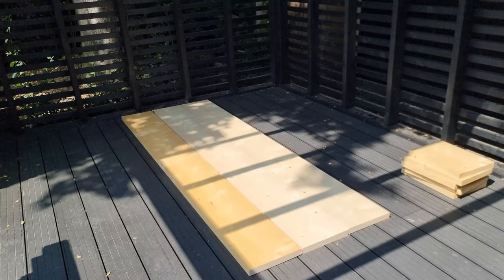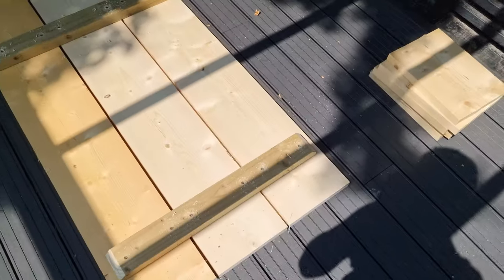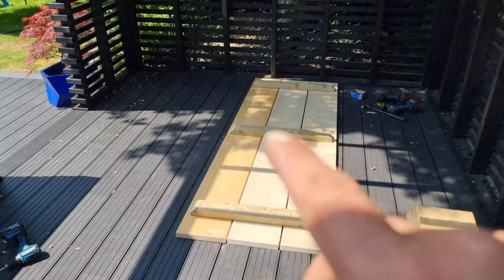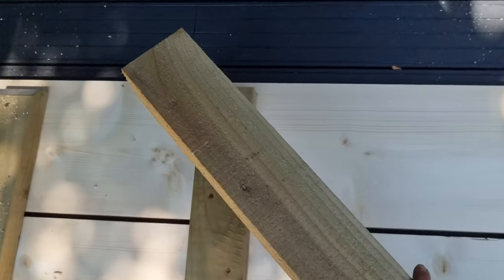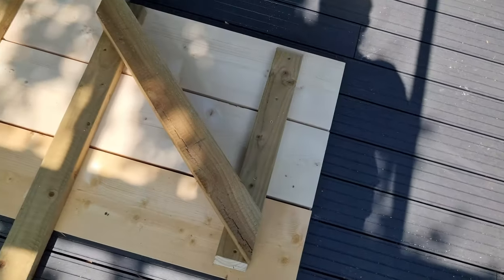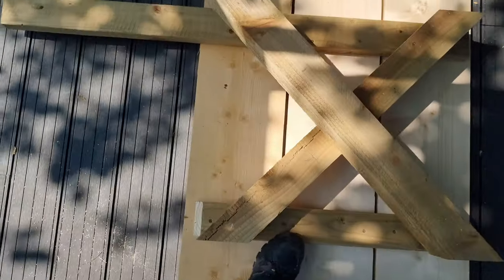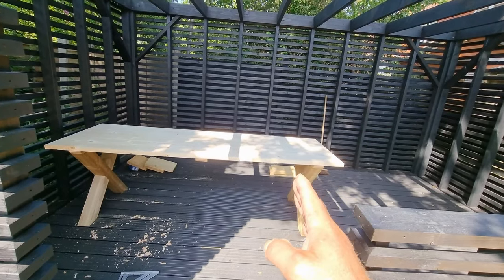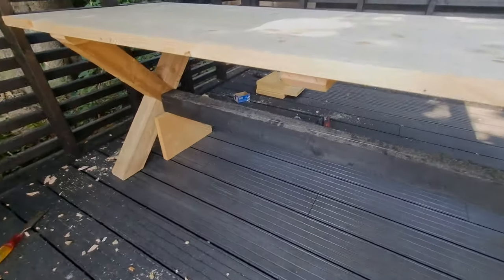Barbeque Room Table build Pt1 - Making half lapped X frame legs from 4x4 fence posts, Dewalt DWS780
This table is made from remaining timber from making the outdoor barbeque room/pergola, the legs are made from 4x4 tanalised treated fence posts, the top is made from 275mm x 38mm Pine PSE, there's a central cross rail made from another 4x4 posts & some bracing made from offcuts of 4x2 treted timber, it's all bolted or coach screwed together,
It was a very hot day, which affected me & the camera film quality

 I don't make these videos to make money or out of vanity, I make them to share the tips I've learnt over 36yrs as a joiner, but filming, editing, exporting, reviewing & uploading does take a lot of time, so if you have gained/learnt anything from any of my videos & would like to help me out you can show your appreciation by donating & pls clicking the PayPal link below, it has a card details option if you don't have a PayPal account, every little helps & will be much appreciated. Thankyou.